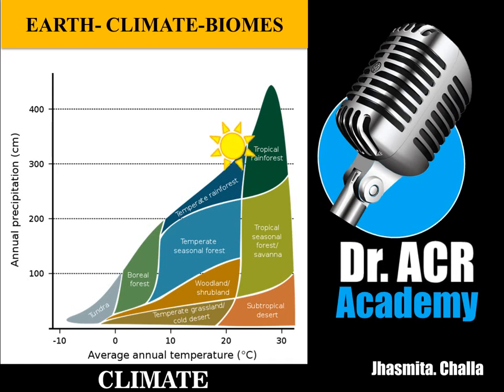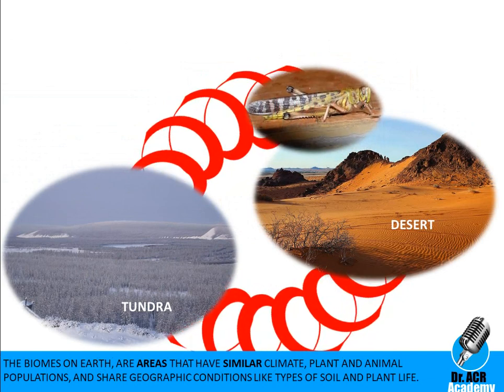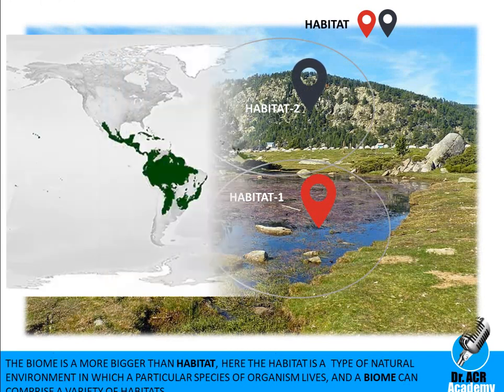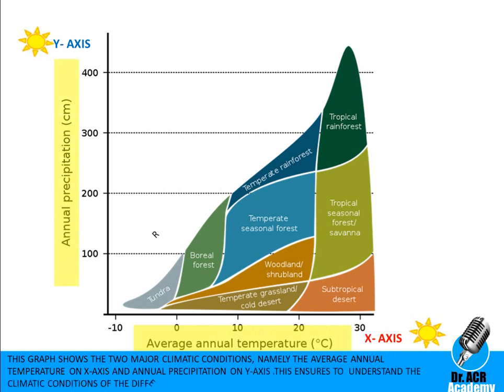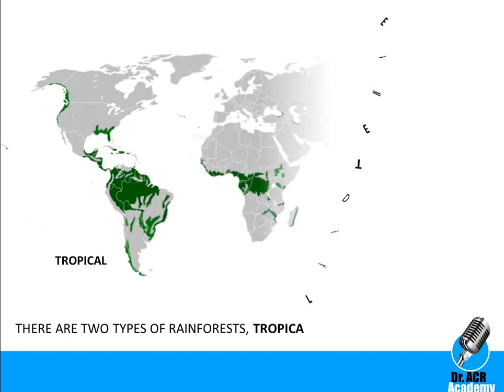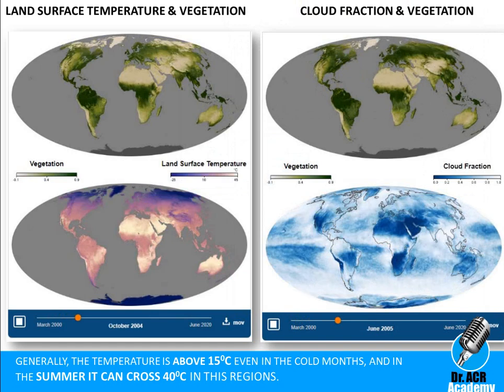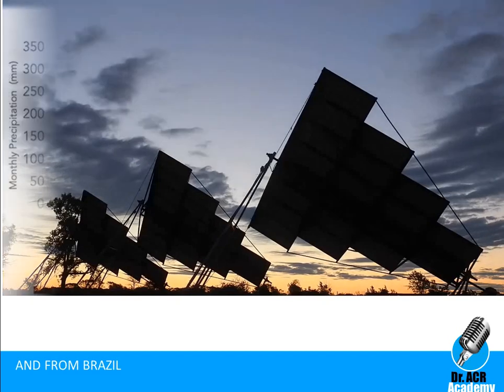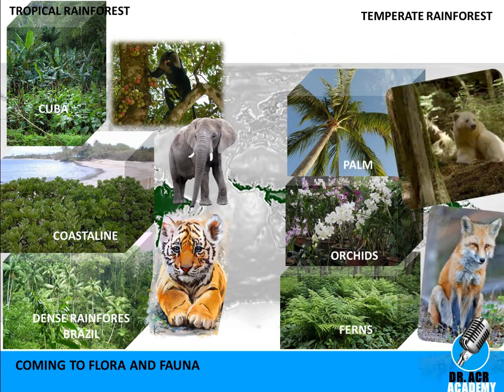EARTH-CLIMATE-BIOME 1 RAIN-FOREST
Rainforest Biome is discussed in a simple way with a lot of pictures that represent the life at the Rainforest.

Attributions:
NASA Earth Observatory
Becker0804 / Public domain
Arpingstone / Public domain
By Beck, H.E., Zimmermann, N. E., McVicar, T. R., Vergopolan, N., Berg, A., &amp; Wood, E. F. - &quot;Present and future Köppen-Geiger
climate classification maps at 1-km resolution&quot;. Nature Scientific Data.
By Jon Rawlinson - This is not a polar bear.